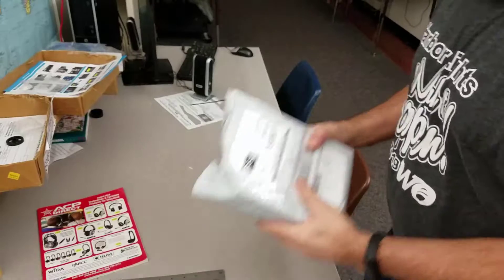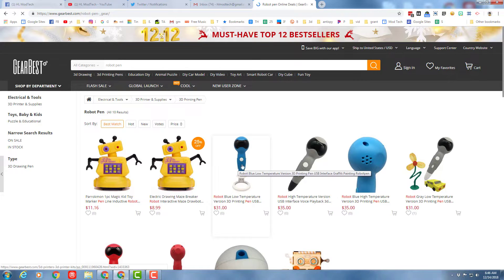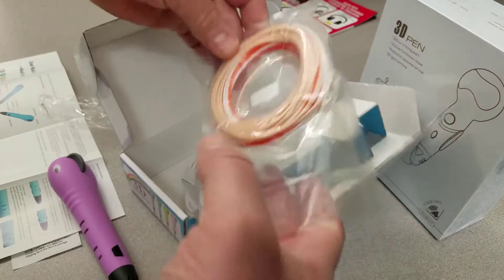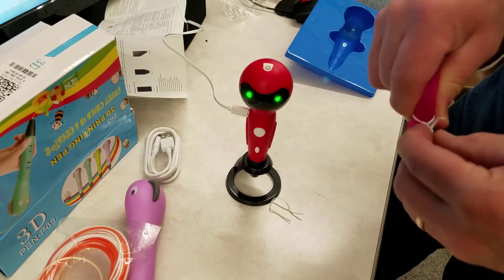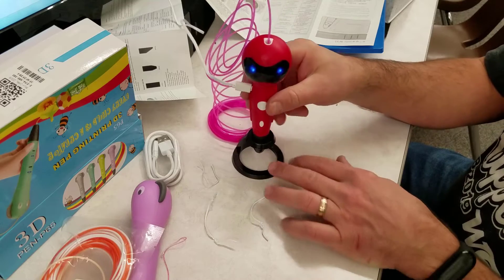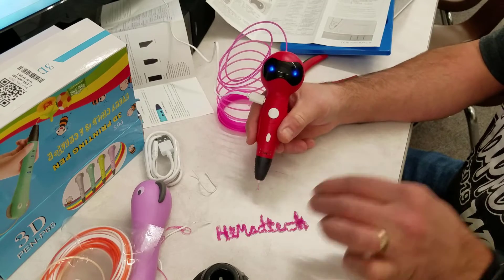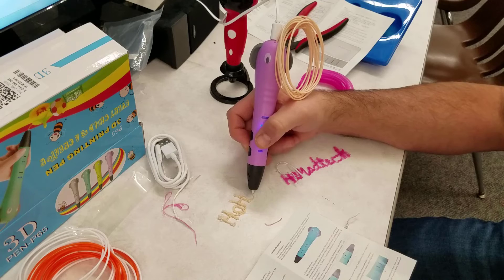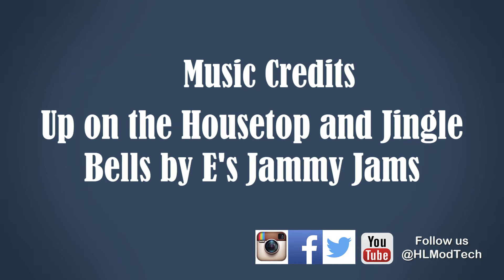What will you Draw today? 3D pen first look!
Gearbest sent me two 3D pens to check out. Interesting tools, or just fun toys?  Tune in and see what you think.